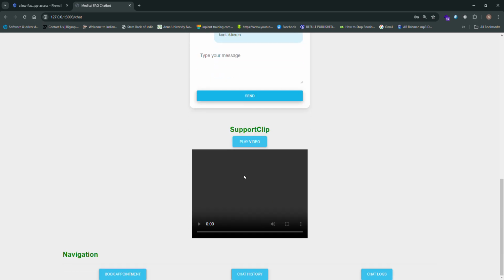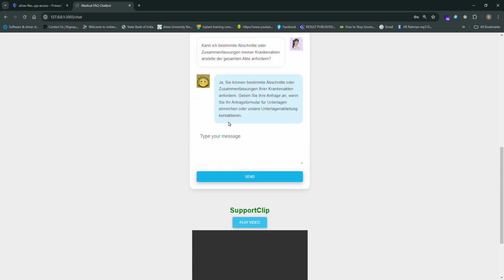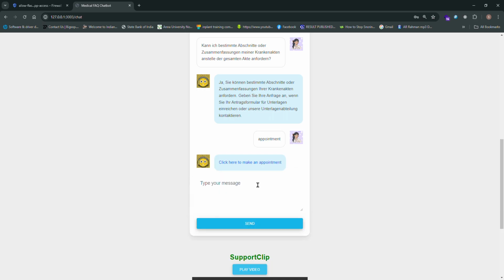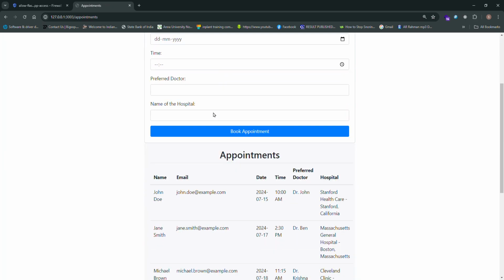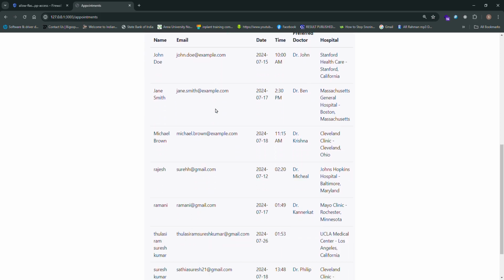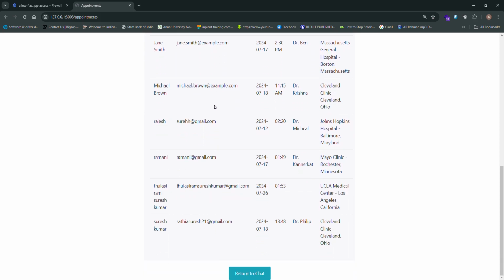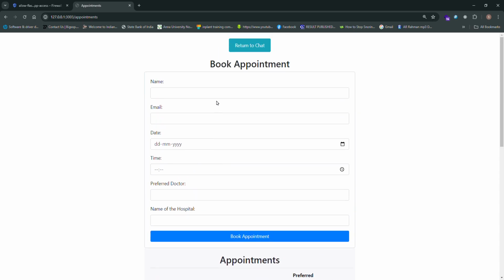AI ChatBot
For testing purposes (not real-time), this Virtual Health Assistant Chatbot Project is tailored specifically to assist the public in interacting about basic symptoms of health conditions and scheduling appointments with specific doctors at hospitals. The chatbot operates strictly on rule-based responses, meaning it will only respond to predefined FAQs and specific keywords. Any questions outside of these predefined areas will not elicit a response. This ensures focused and accurate interactions within the defined scope of the project.

Firstly,
and downlod the FAQ sample document "Chatbot_Project_FAQ.pdf"
Secondly,
Click on the "Register" button.

Interact with the Chatbot:

Frequently Asked Questions (FAQ): Paste any FAQ in English, Spanish, French, Korean, Japanese, or German. The chatbot will provide rule-based answers.(copy the questions including with "?")

Keyword Responses (KR): Paste any keyword in English, Spanish, French, Korean, Japanese, or German. The chatbot will respond accordingly.

Common Phrases (KR): Paste common phrases like "hi" or "help" in English, Spanish, French, Korean, Japanese, or German. The chatbot will provide appropriate responses.

Exit Commands (KR): Paste exit commands like "goodbye" or "bye" in English, Spanish, French, Korean, Japanese, or German. The chatbot will provide an exit note.

Booking Appointments: If you type "appointment" and press the "Send" button, the chatbot will prompt a link to enter the details for booking an appointment with a doctor at the specified hospital.
Enjoy interacting with the chatbot and exploring its features!

Sentiment Analysis:
I recently completed a small project on Sentiment Analysis in English.
Type any "statement" or "conversation" and receive a graphical representation of the sentiment with score.